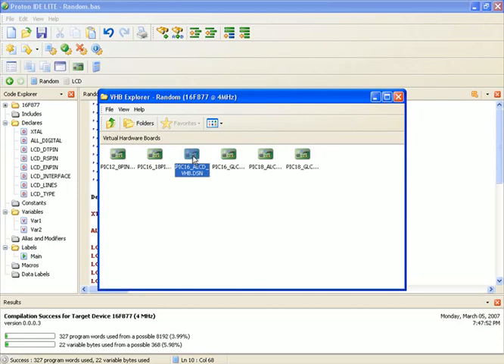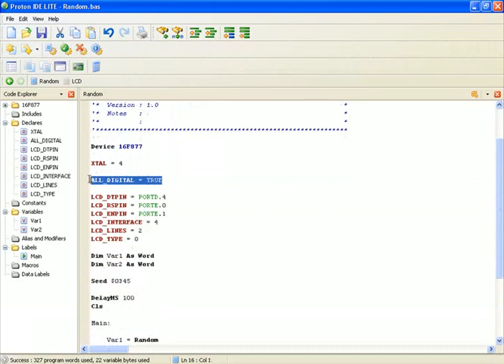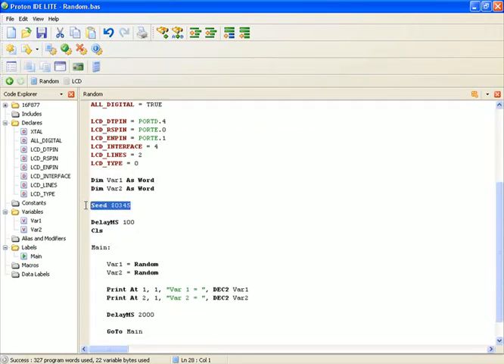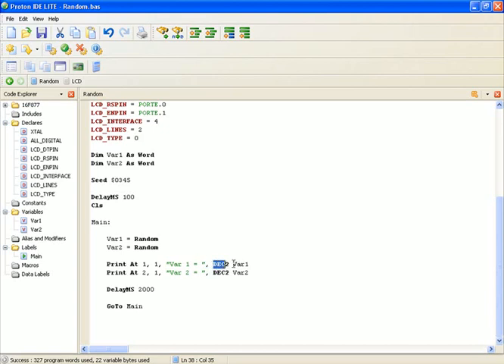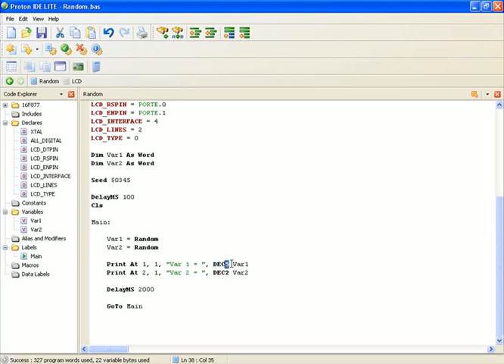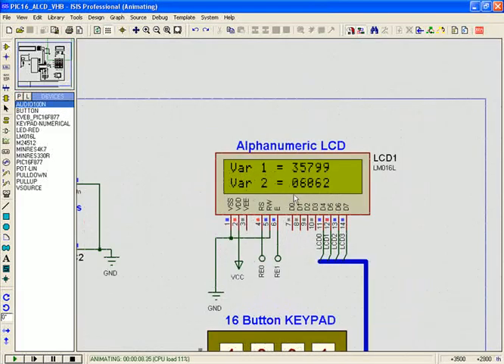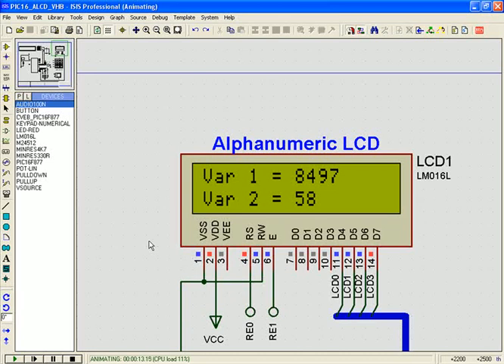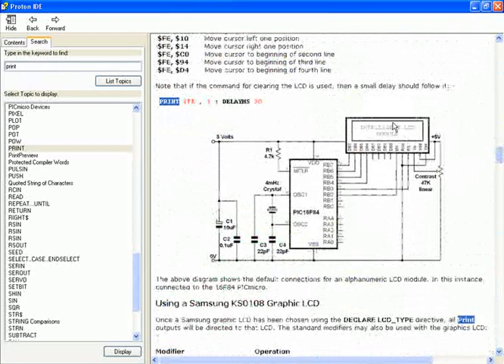Writing data to an LCD with a PIC Micro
Program written in Proton+